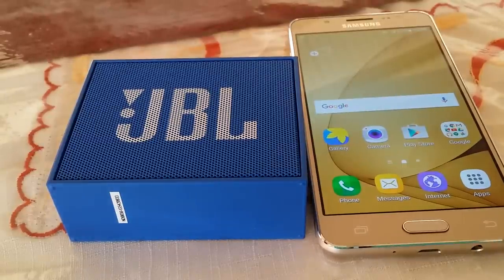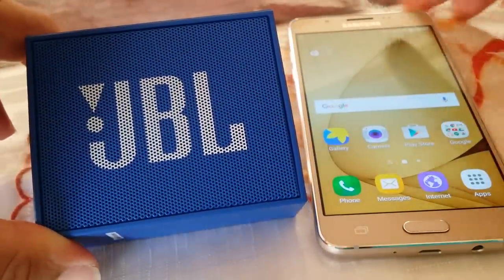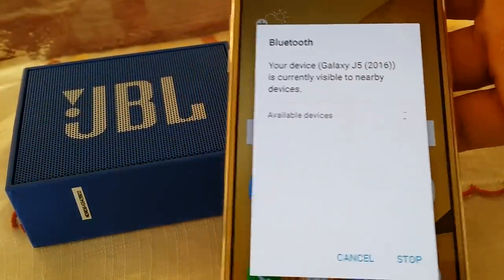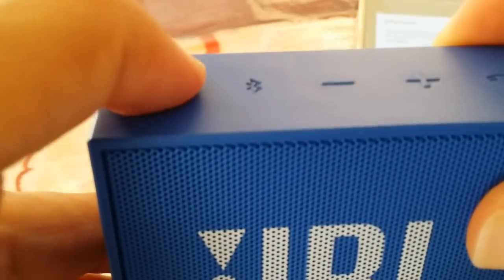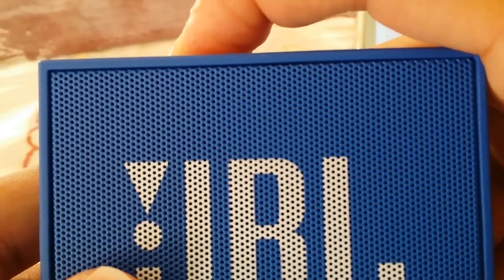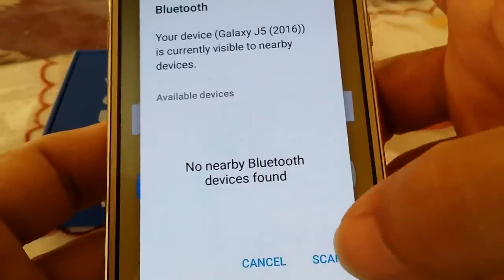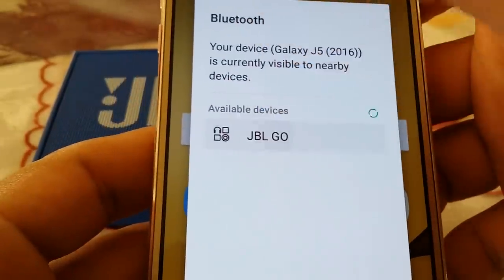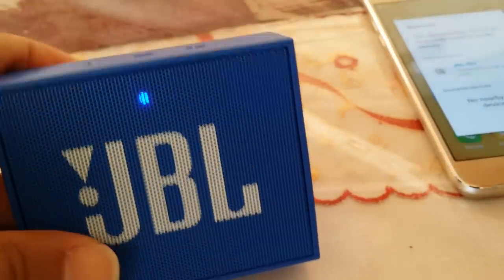How to pair JBL GO Bluetooth Speaker to Samsung Android phone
This is a guide on how to pair JBL GO bluetooth speaker to Samsung Galaxy J5 android phone.
🎈JBL Bluetooth Speakers over @ Ebay with awesome deals🎈
JBL GO 2 from Ebay bluetooth speaker New